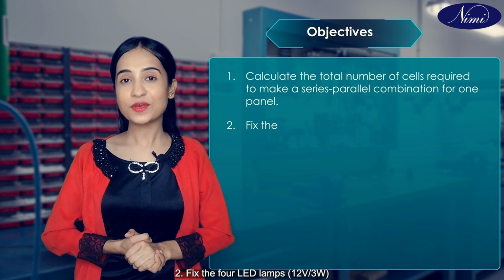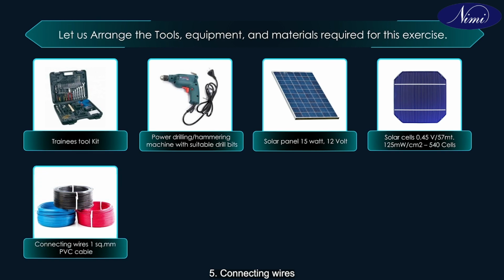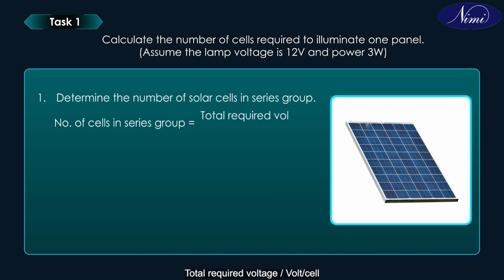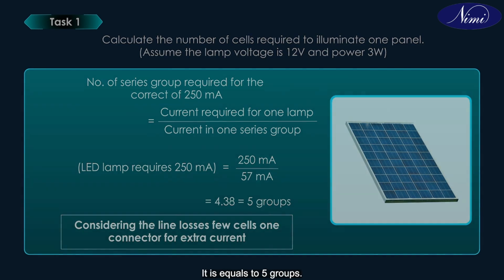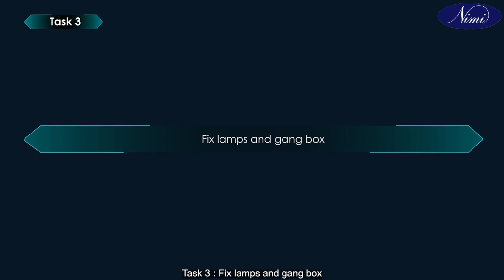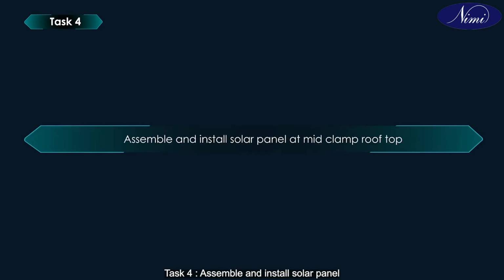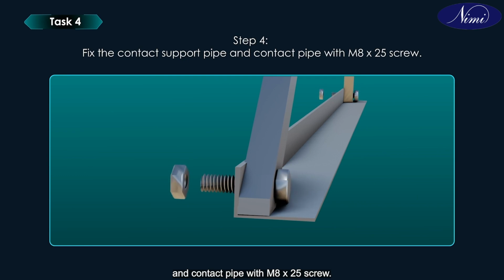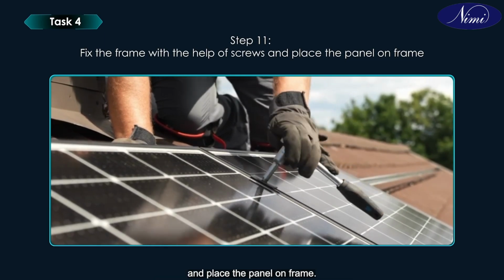Assemble and connect solar panel for illumination | NIMI | DIGITAL | ENGLISH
NIMI – Government of India Presents: Skill-Boosting Video on Assembling and Connecting Solar Panels for Illumination!

NIMI proudly introduces another practical training session designed for the ITI community and vocational learners—focused on one of the most in-demand renewable energy skills:
Assembling and connecting a solar panel system for illumination

Time stamp

00 .   - Title & Introduction
00.20 - Objectives
00.58 - Tools & Equipments
03.14 - Assemble of solar panel and its installation
03.50 - Fix lamps and gang box
05.19 - Collect contract pipe
06.21 - Recap

☀️ In this hands-on session, you will learn:

The construction and working principle of solar photovoltaic (PV) panels.

Step-by-step procedure to assemble solar panels and align them for maximum sunlight capture.

How to connect solar panels with charge controllers, batteries, and LED lamps for reliable illumination.

Safety precautions and testing methods to ensure proper operation of the solar lighting system.

💡 Why this matters:
Solar-powered illumination is widely used in rural, residential, and commercial applications—helping reduce electricity bills and promoting clean, green energy solutions.

🎓 Ideal for:
Electrician trade students, Renewable Energy trainees, CITS instructors, and professionals looking to upgrade their knowledge in solar installation. Presented in English, this tutorial is designed for clear, step-by-step understanding.

📽️ Watch Now to gain practical knowledge on solar panel assembly and connection for illumination, and align your skills with India’s renewable energy growth.